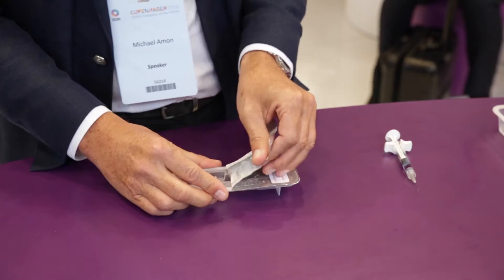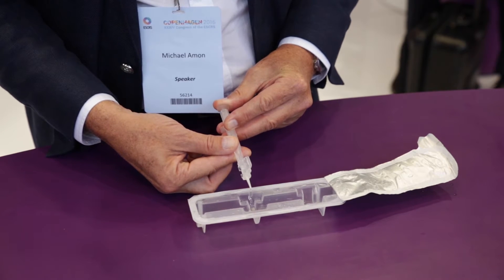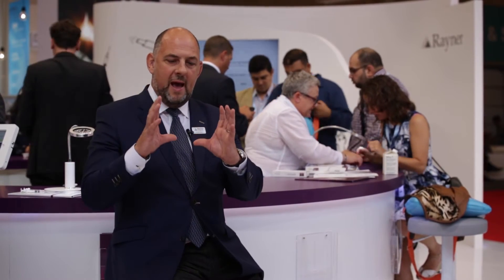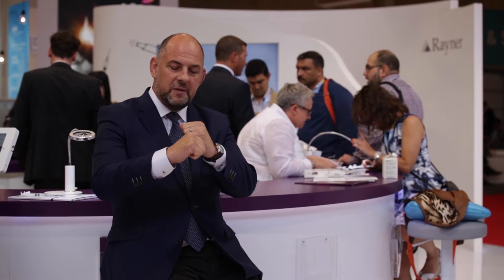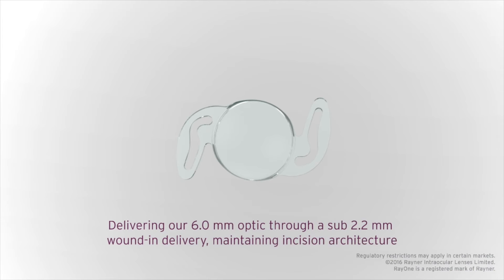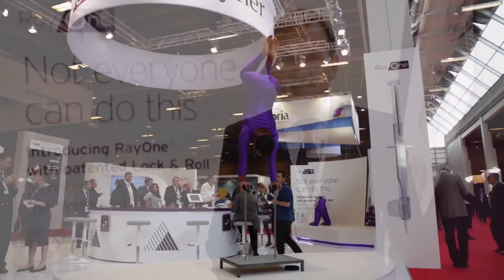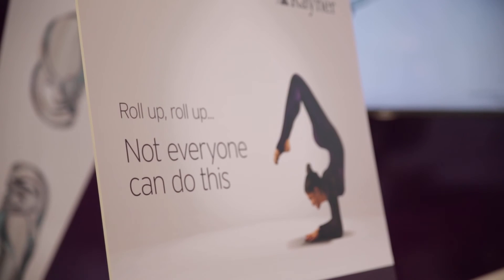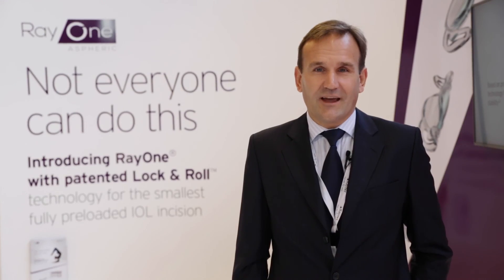The global launch of RayOne at the 2016 ESCRS in Copenhagen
Watch this video to see what surgeons are saying about RayOne: our new, fully preloaded IOL injection system.